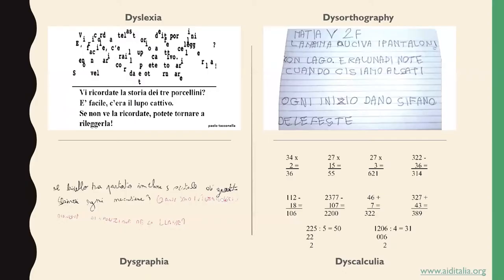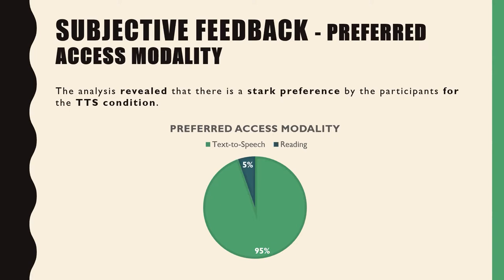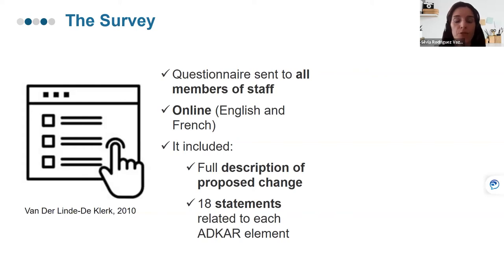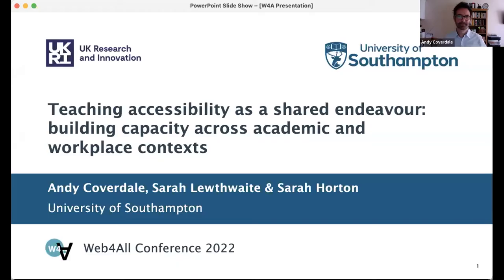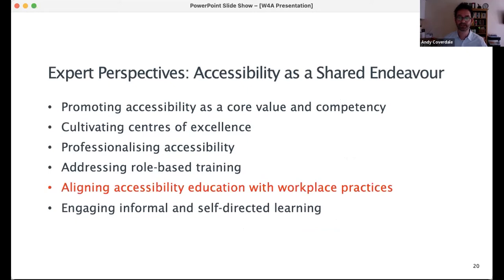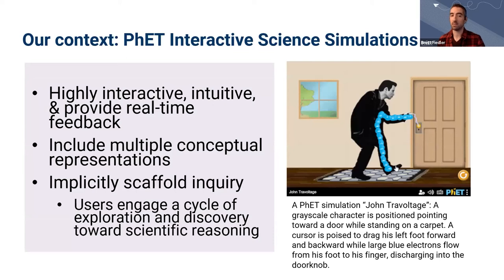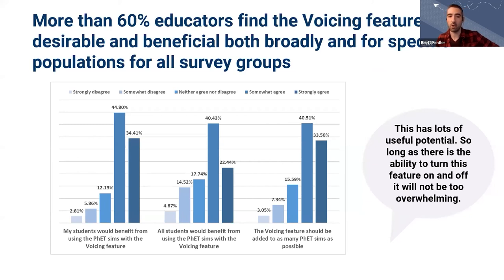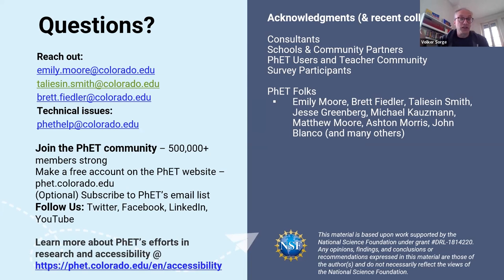Web4All 2022 - Session 2: Education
19th International Web for All Conference (Web4All 2022)

General Chairs:
 - Dragan Ahmetovic, University of Milan, Italy
 - Victoria Yaneva, NBME, USA / University of Wolverhampton, UK

Session 2: Education
- Chiara Magosso, Dragan Ahmetovic, Tiziana Armano, Cristian Bernareggi, Sandro Coriasco, Adriano Sofia, Luisa Testa, Anna Capietto: Math-to-Speech Effectiveness and Appreciation for People with Developmental Learning Disorders
- Silvia Rodríguez Vázquez: The Use of ADKAR to Instil Change in the Accessibility of University Websites
- Andy Coverdale, Sarah Lewthwaite, Sarah Horton: Teaching accessibility as a shared endeavour: building capacity across academic and workplace contexts
- Brett L. Fiedler, Taliesin L. Smith, Jesse Greenberg, Emily B. Moore: For one or for all?: Survey of educator perceptions of Web Speech-based auditory description in science interactives

Monday 25/04/2022 & Tuesday 26/04/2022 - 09:00-18:00 CEST